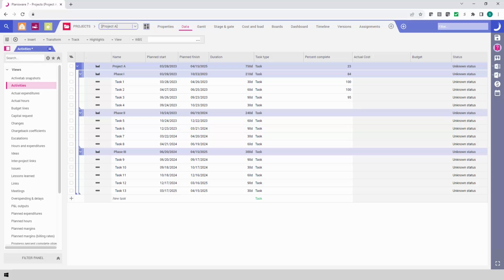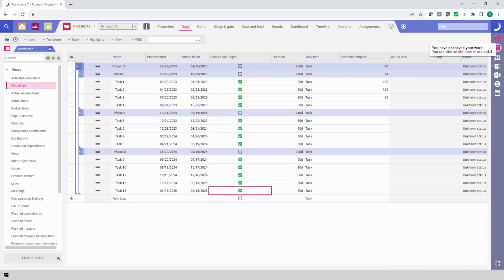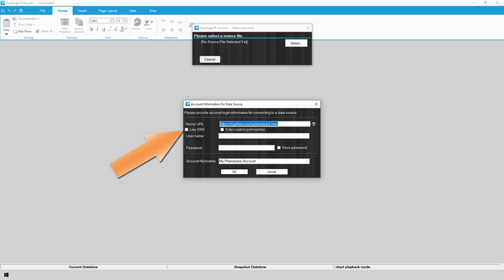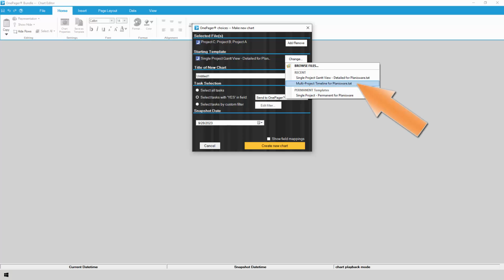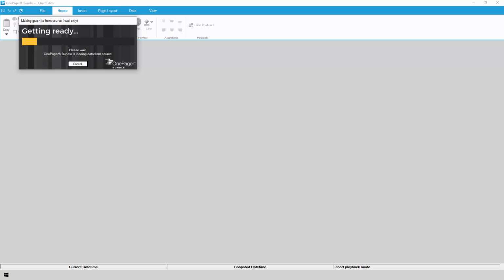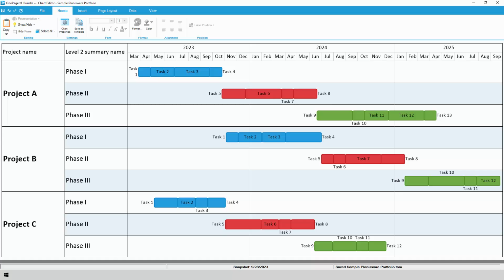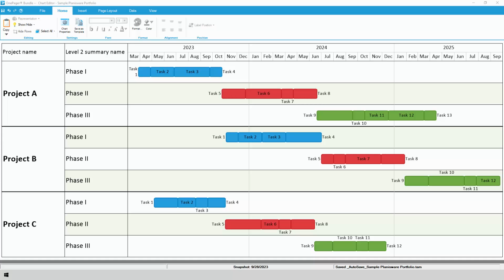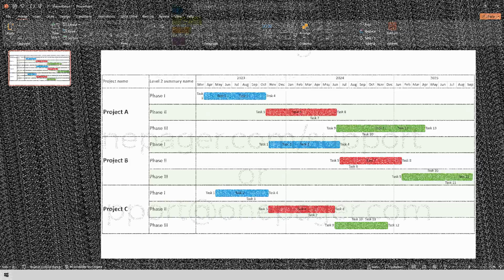Intro to OnePager and Planisware Enterprise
Learn how to build project timelines and Gantt charts in OnePager Bundle using data imported directly from Planisware Enterprise:

- Import one or more Planisware projects into a single OnePager chart.
- Quickly switch between Gantt chart and timeline layouts
- Swimlanes can automatically be generated based on the existing WBS in   Planisware Enterprise or based on custom attributes
- Quickly refresh your OnePager chart in a single click after saving any recent changes in Planisware.
- Import project details like critical path, dependencies, and baselines into OnePager directly from Planisware Enterprise.

This video features OnePager Bundle v7.2, currently available in a limited Beta program. Some sequences shortened for simplicity.